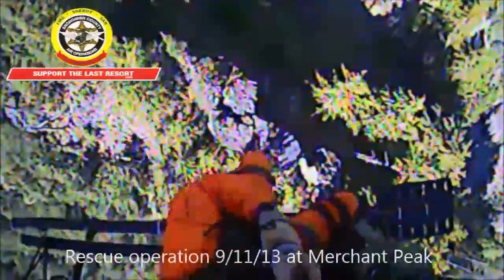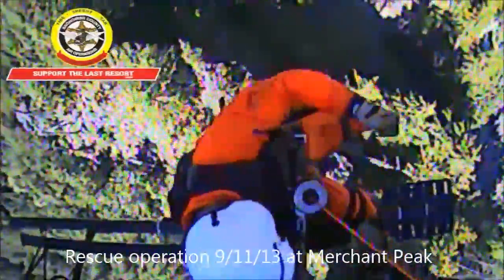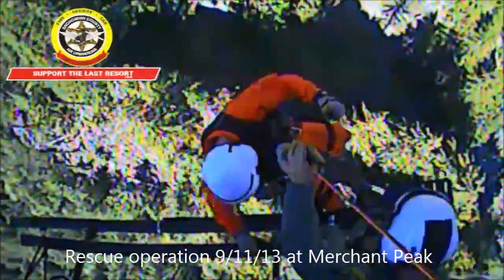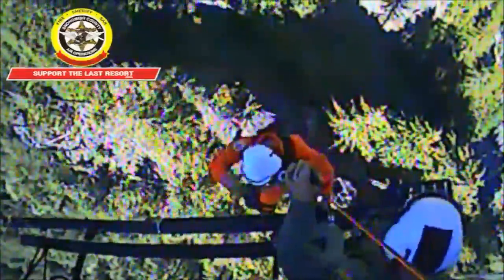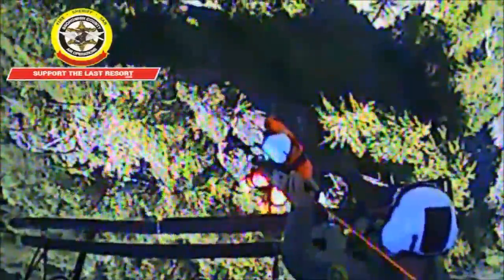Merchant Peak Rescue Mission September 2013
Index, Wash. - The Snohomish County Sheriff's Office Search and Rescue unit and volunteer team rescued a 67 year-old Des Moines man from a ledge near Merchant Peak.  The man realized he was unable to safely climb down from his position at about 5,000 feet and called 911.  The Sheriff's Office helicopter rescue team arrived at the location aboard SnoHAWK 10, located the man and safely rescued him from his location.